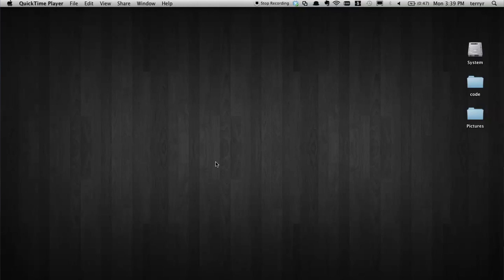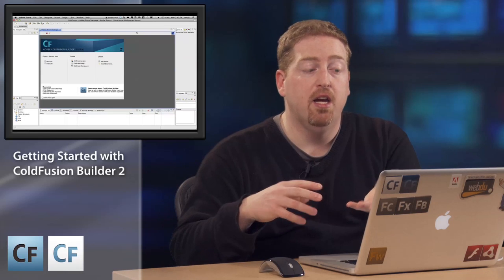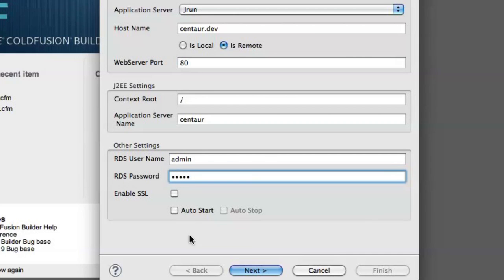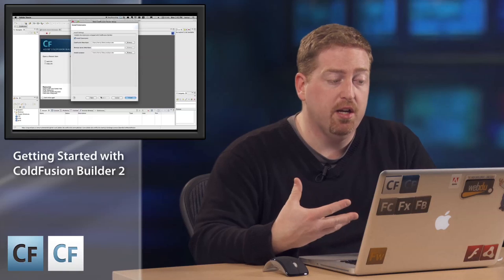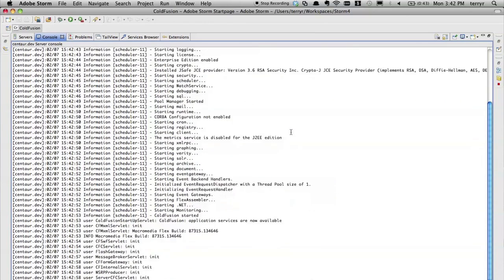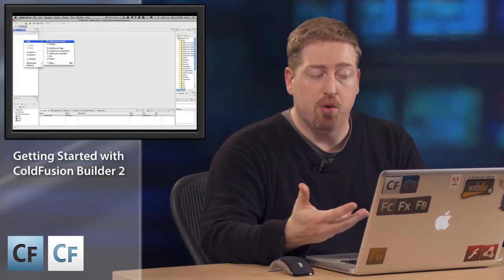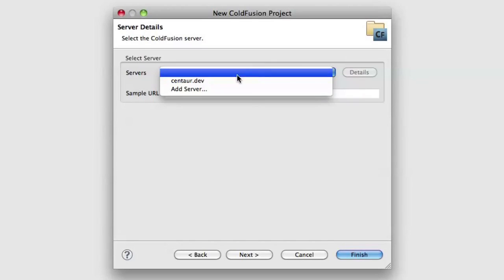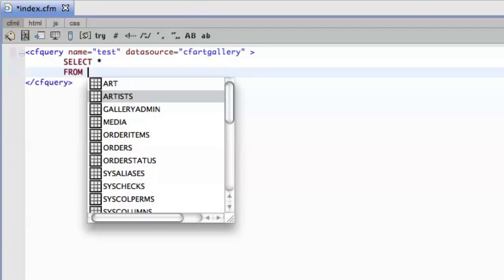ADC Presents - Getting Started with ColdFusion Builder 2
Adobe Platform Evangelist Terry Ryan explores the new and improved timesaving features of ColdFusion Builder 2.